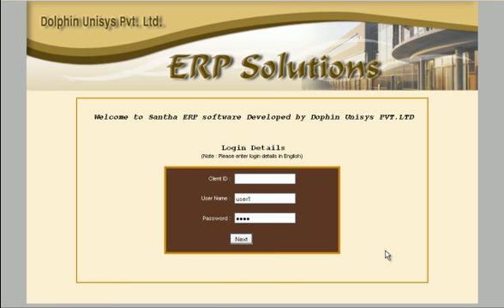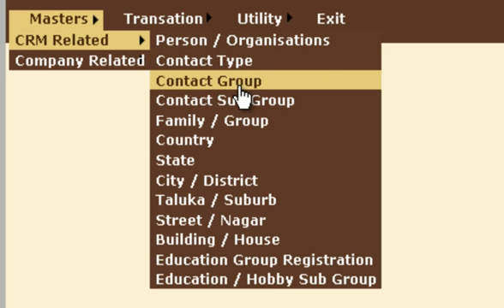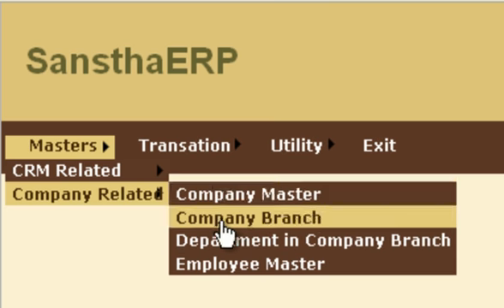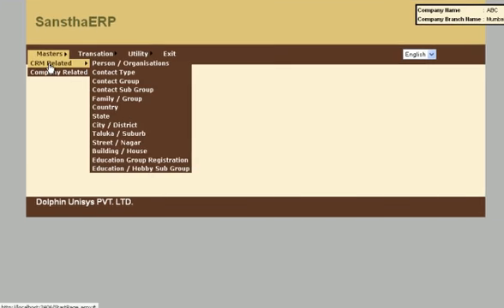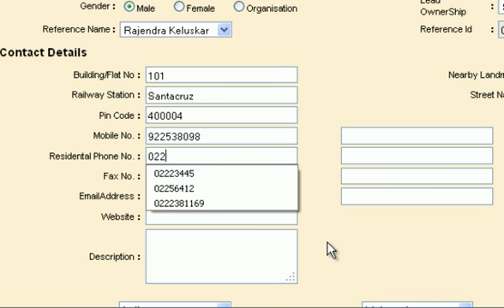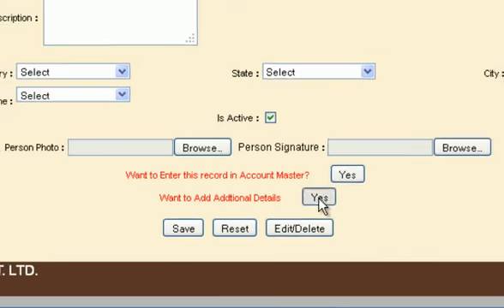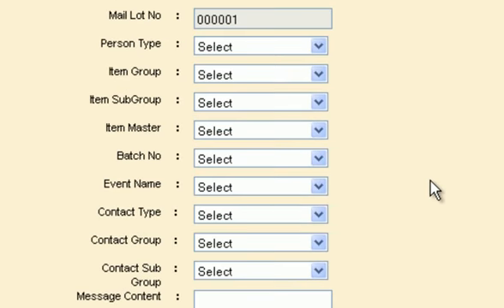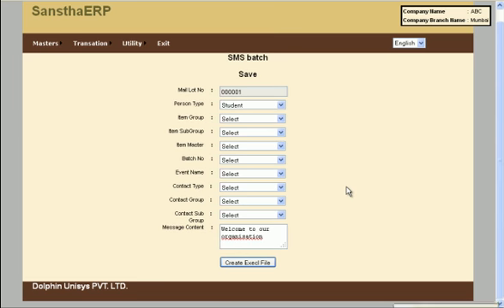CRM Video Manuals 1